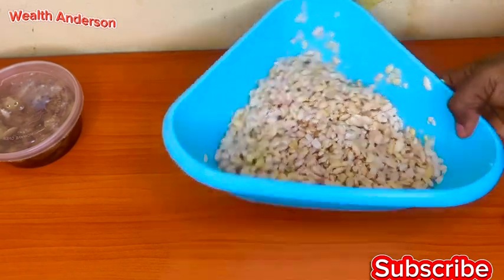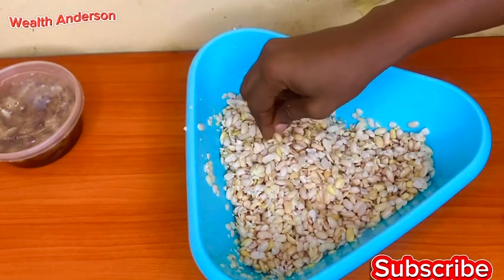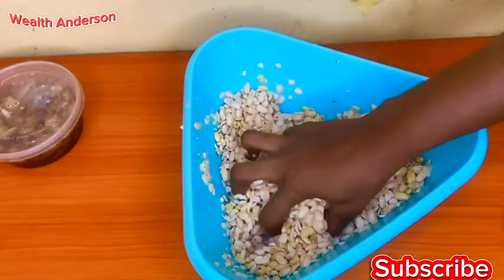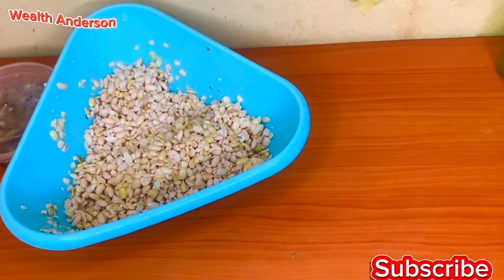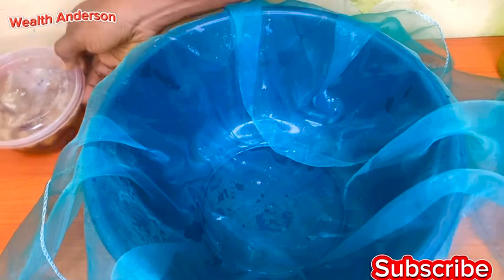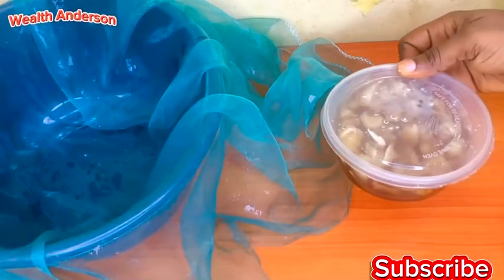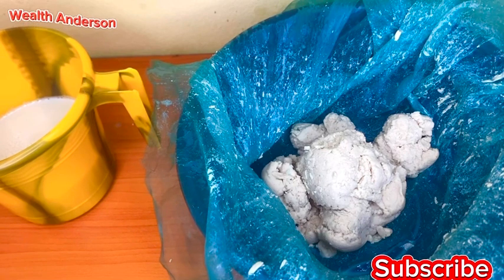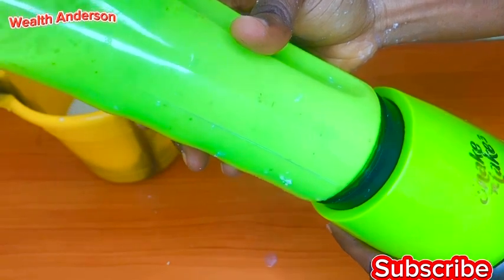VLOGMAS | SOYA MILK BUSINESS | HOW TO MAKE SOYMILK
This can last upto 3days in your refrigerator

Here’s my recipe✍️

Soy beans
Milk powder
Condensed milk
Dates
Milk flavor

Homemade soy milk
How to make soya milk
Tasty and healthy soymilk from scratch
How to make Soy milk for commercial purposes
How to make soymilk without soymilk
How to make soymilk without soymilk powder

Also watch👇🏼